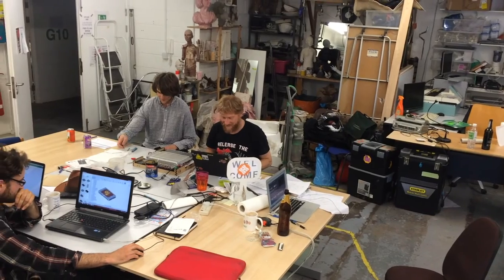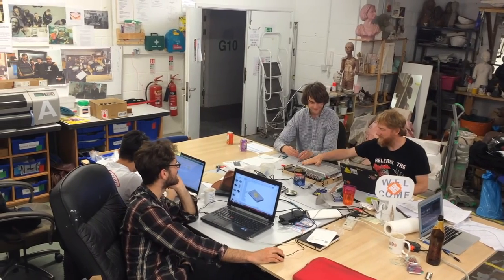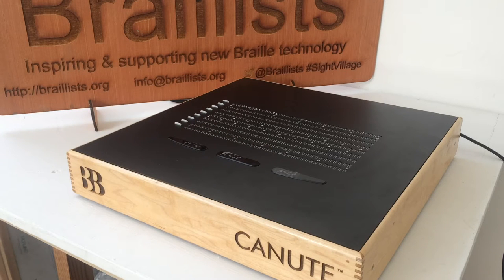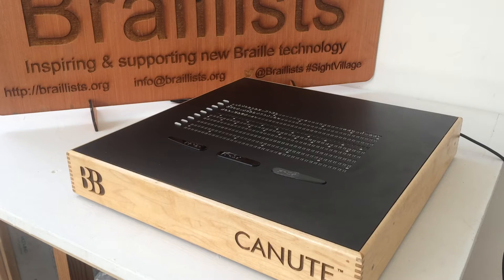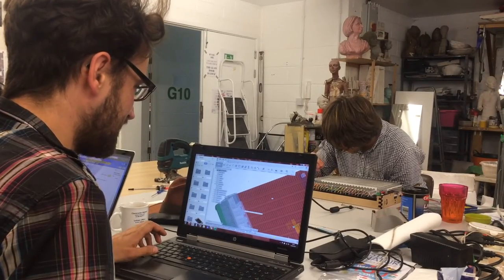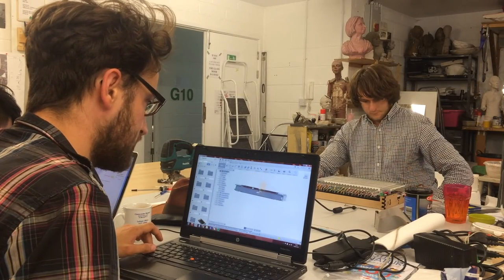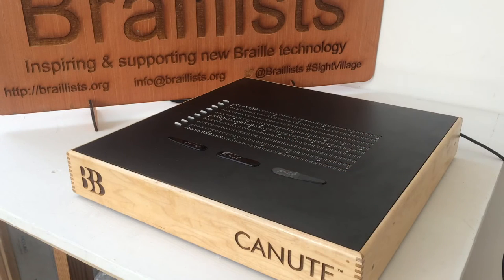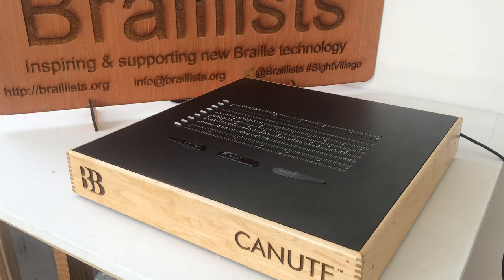Bristol Braille Technology: Canute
The Canute from Bristol Braille Technology - The world's first Braille E-reader.

or Tweet with the hashtag
before 5pm, Friday 23rd June